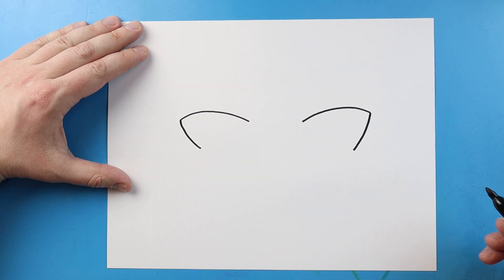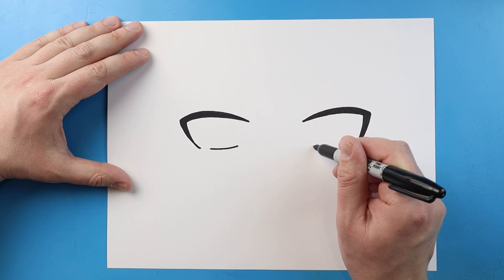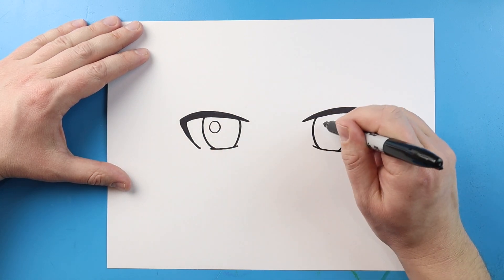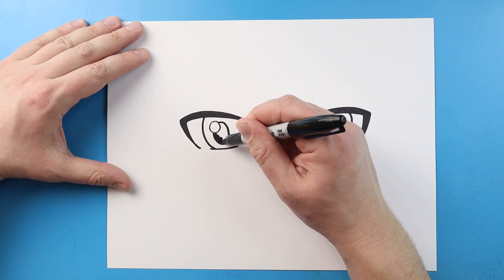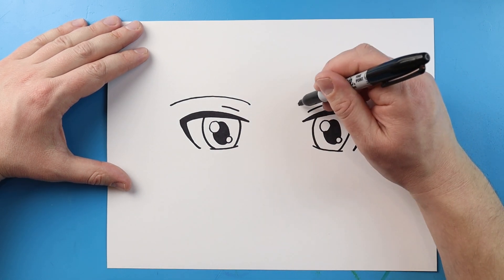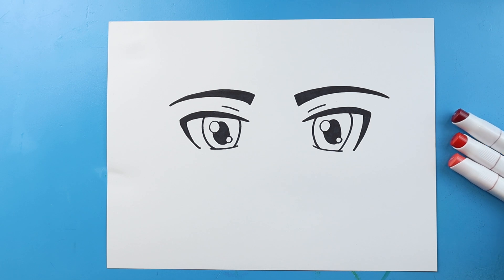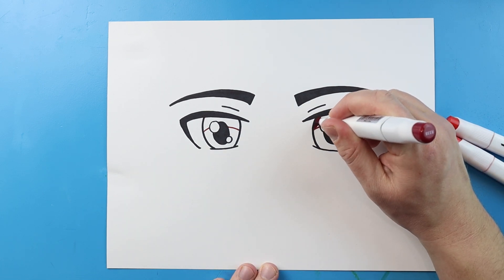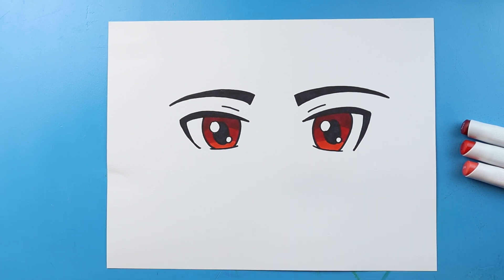How to Draw and Color Anime Eyes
Step by step video on how to draw and color Anime Eyes!!!